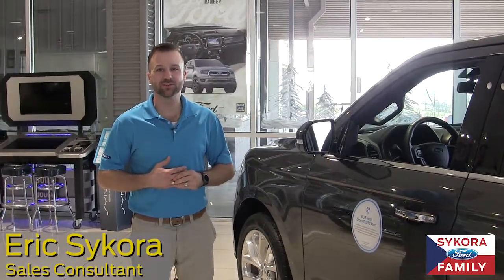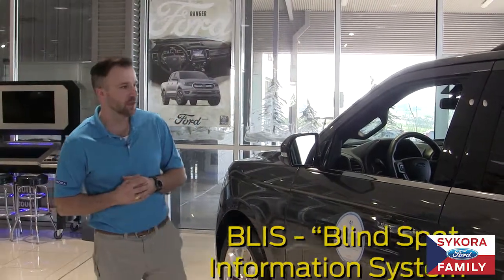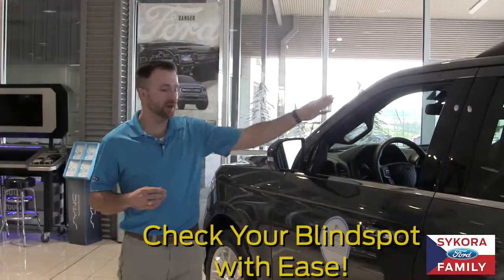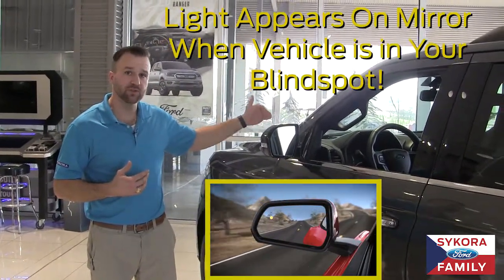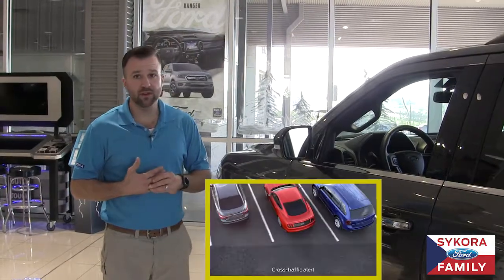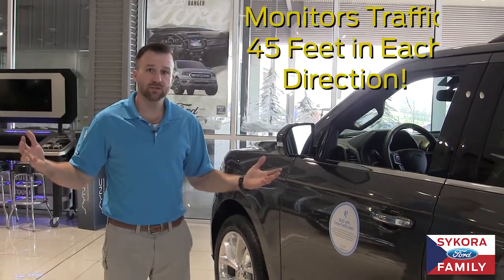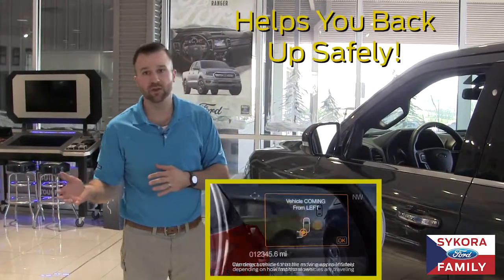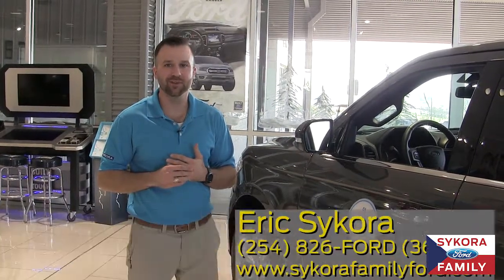What is Ford's Blindspot Information System (BLIS) with Cross-Traffic Alert?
In today's Sykora Family Feature, we are explaining the Blindspot Information System (BLIS) with Cross-Traffic Alert. This feature helps you back out of crowded parking lots safely and change lanes with ease!